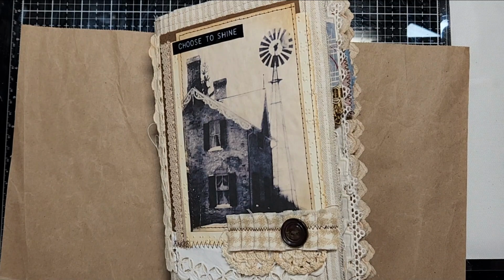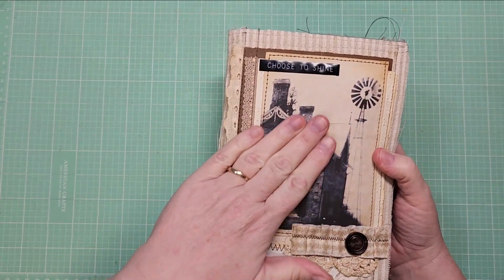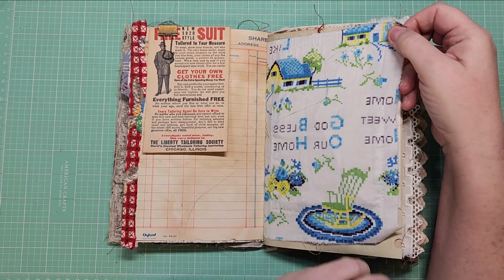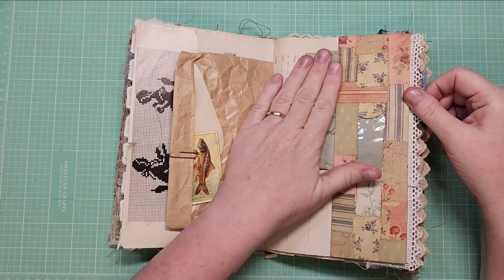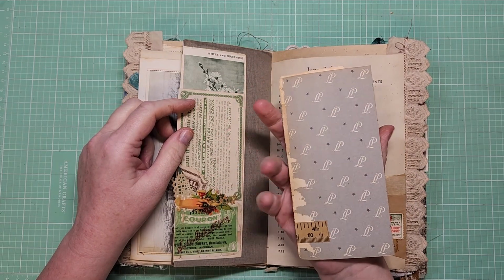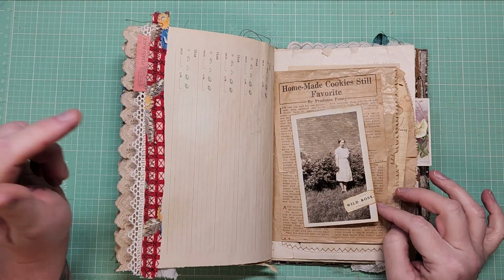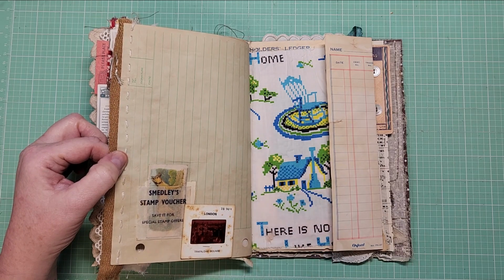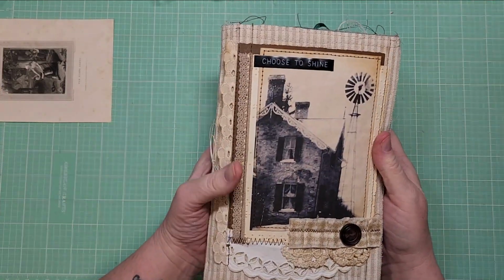Flipping Through My Abandoned House Journal - April 8, 2023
Many thanks to @pastandpages5893 for the inspiration and guidance!